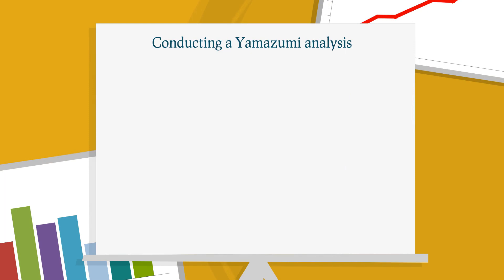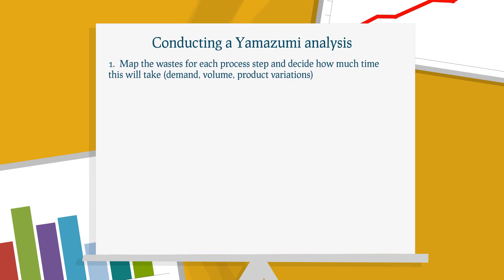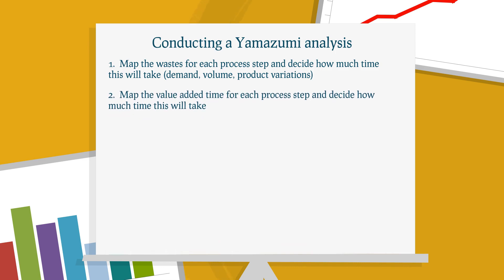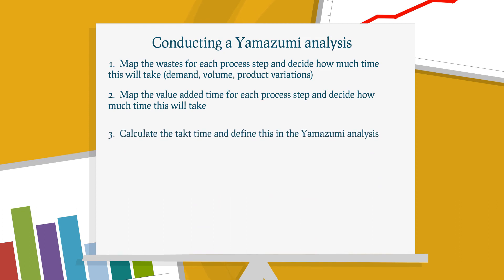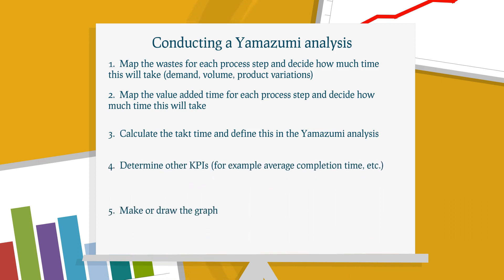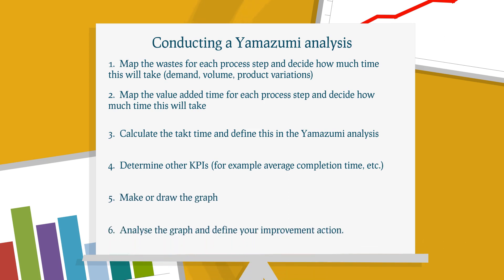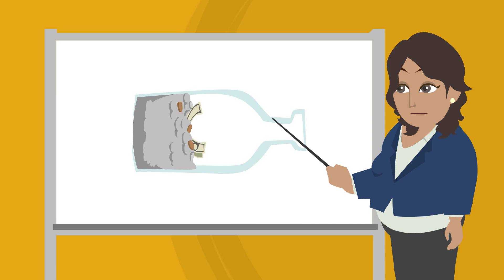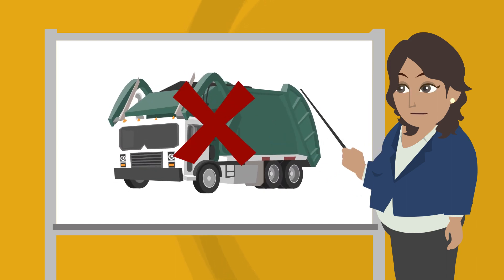The 6 steps for conducting a Yamazumi analysis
Yamazumi analysis

A Yamazumi analysis consists of histograms, that give insight into the connection between time and value for the customer and wastes for each process step.